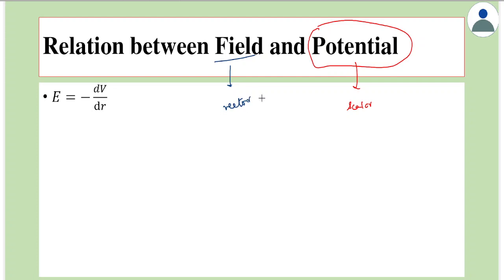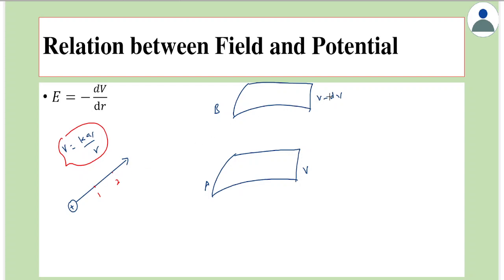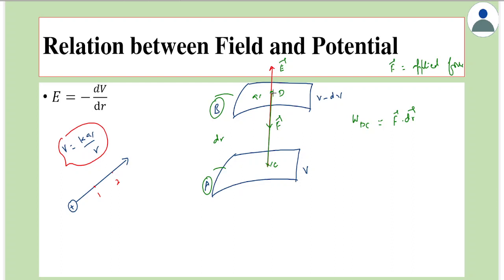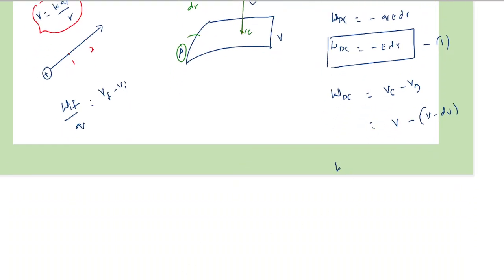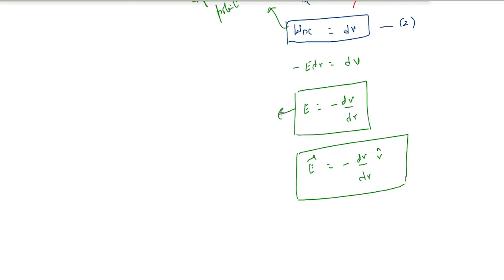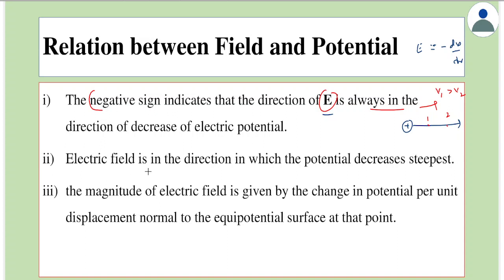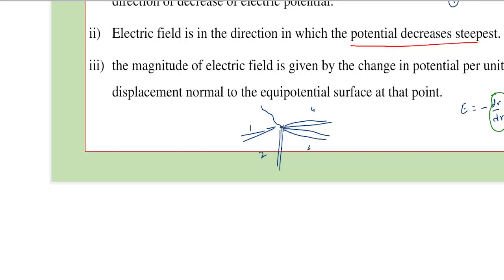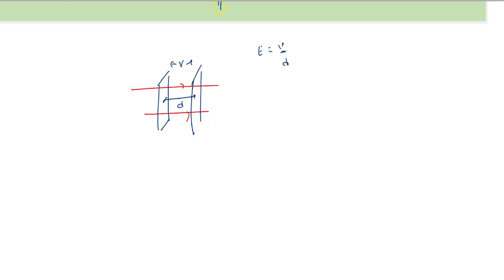Relation between electric field and electric potential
Relation between electric field and electric potential and its consequences explained.